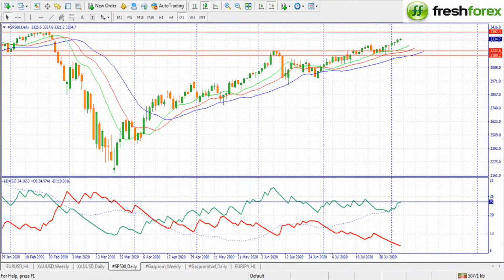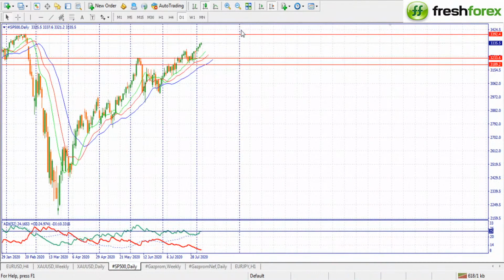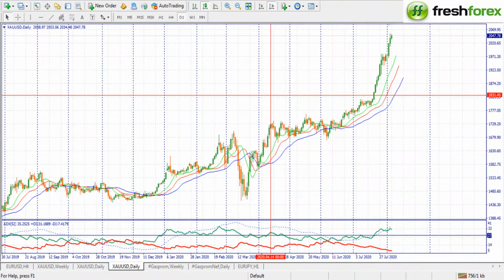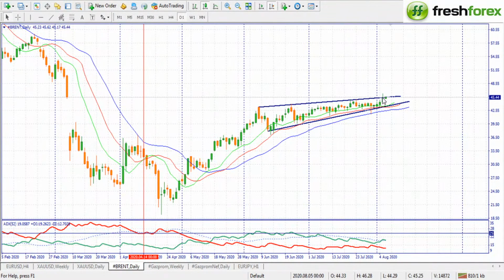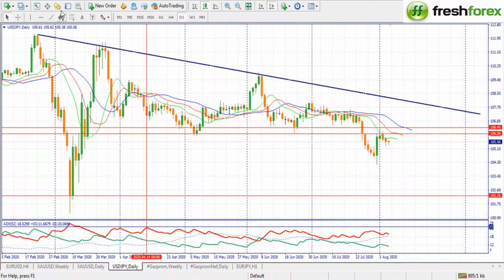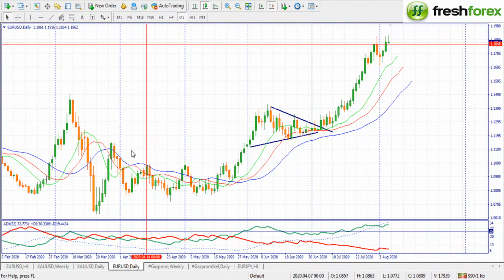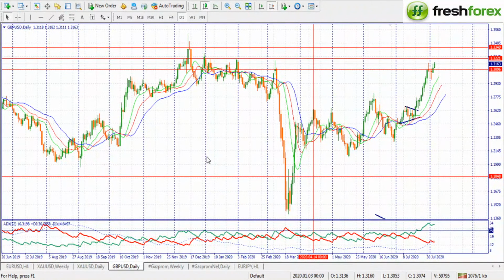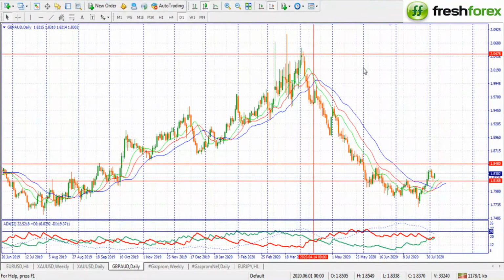Forex Forecast - 6 August [FRESHFOREX.COM]